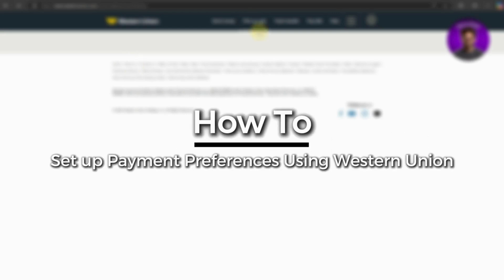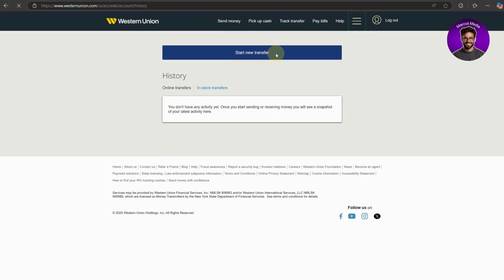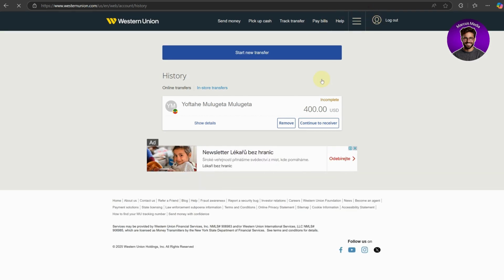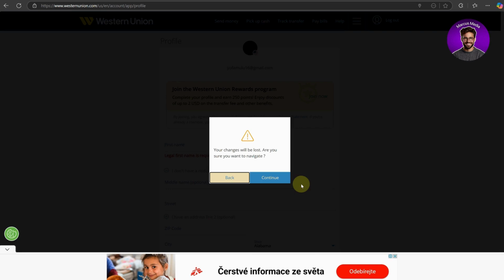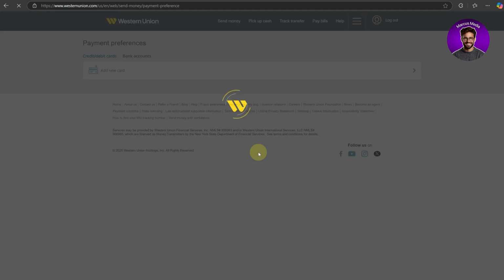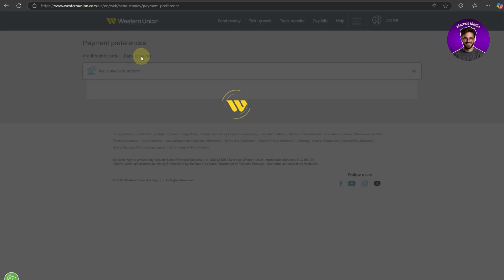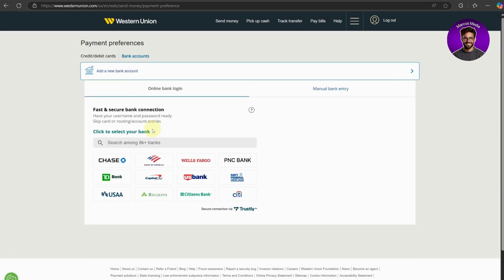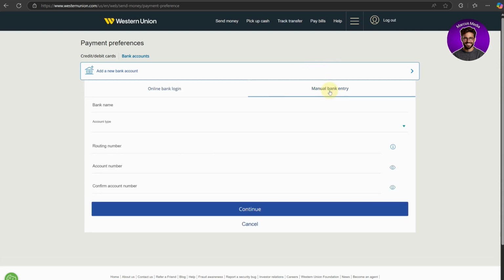How to Set up Payment Preferences Using Western Union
In this video, I'll show you How to Set up Payment Preferences Using Western Union.
Setting up your payment preferences with Western Union ensures that your transactions are processed smoothly and securely. In this video, I’ll show you how to configure your preferred payment methods for sending or receiving money. Whether you're paying with a bank account, credit card, or debit card, this step-by-step guide will help you customize your settings for convenience. 🚀🔔